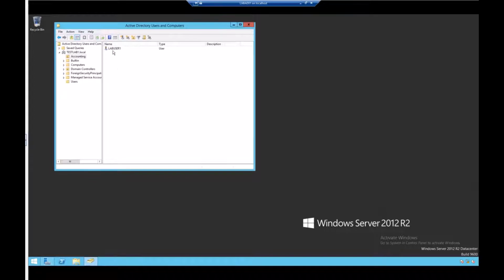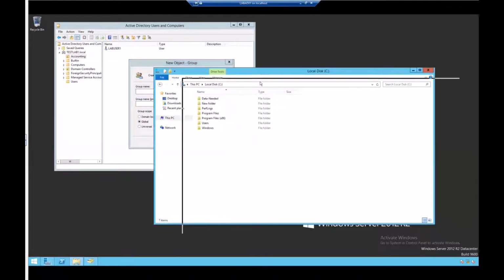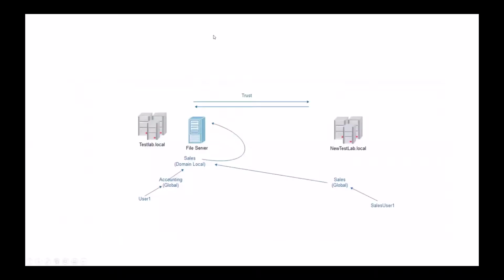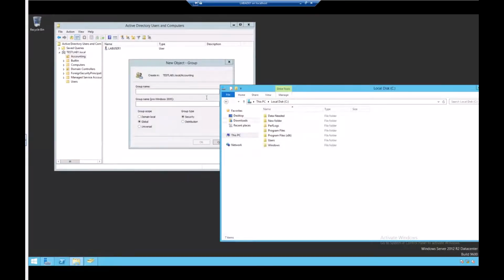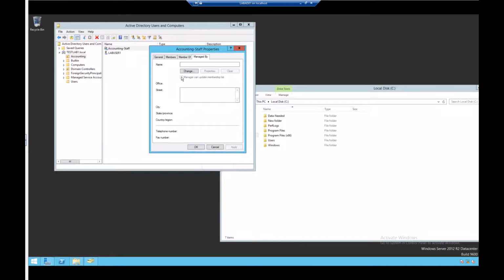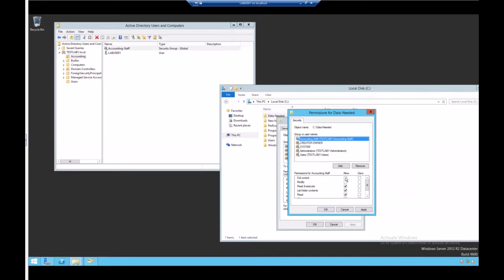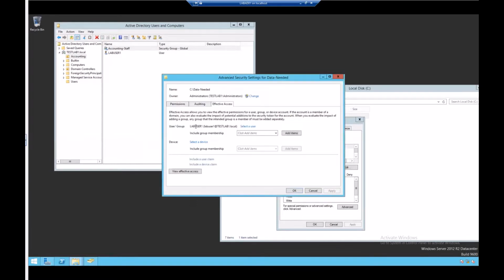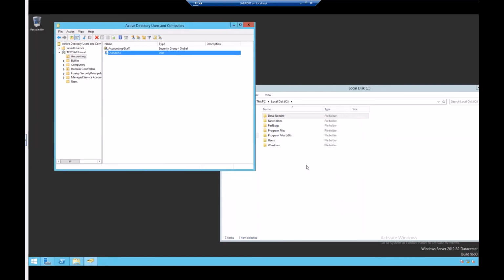Introduction to Domain Users and Groups